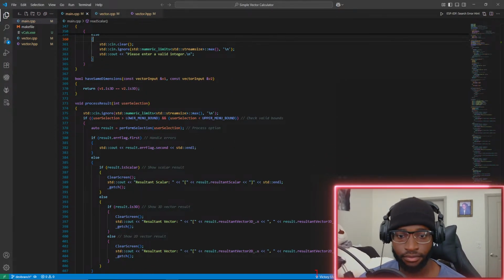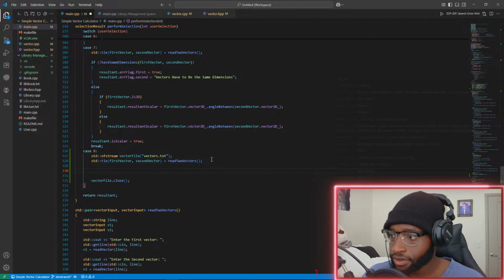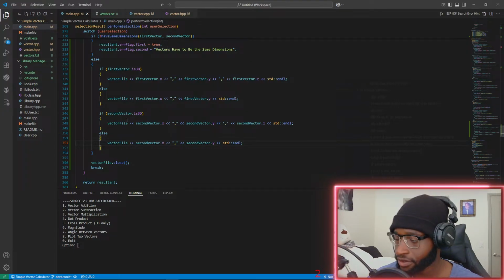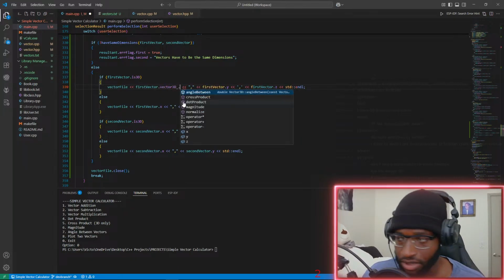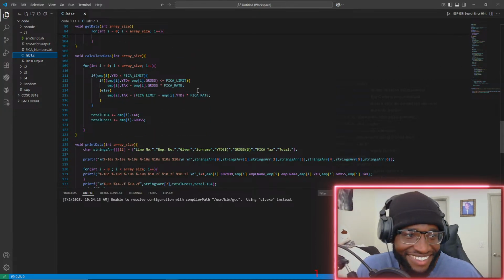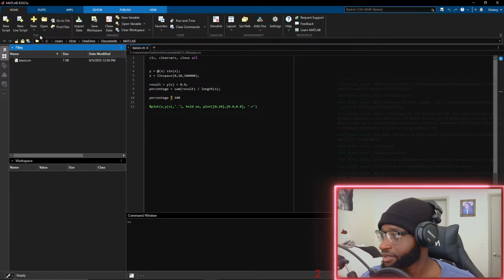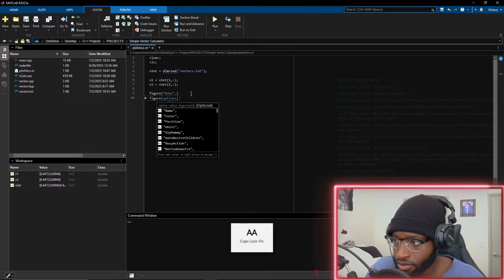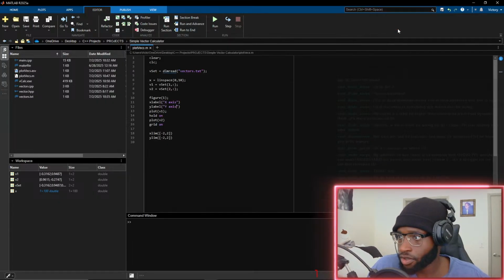finishing simple vector calculator, then Khan Academy